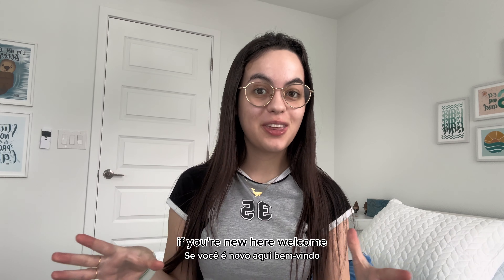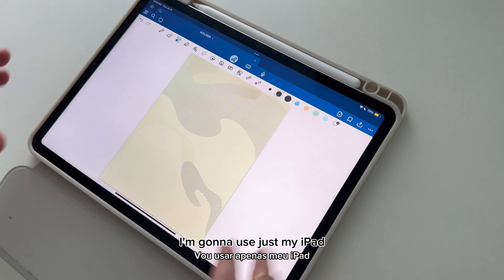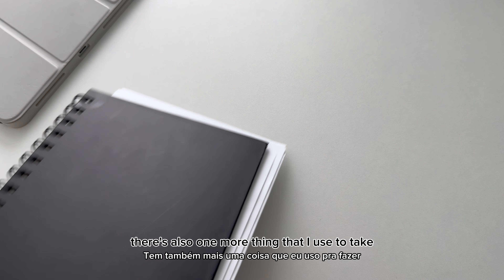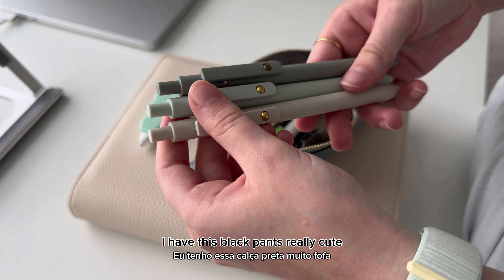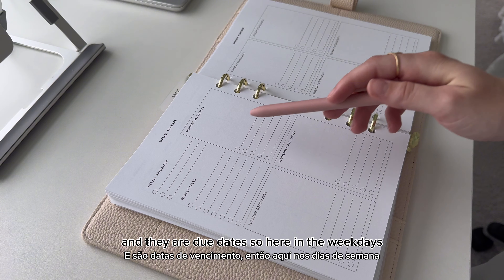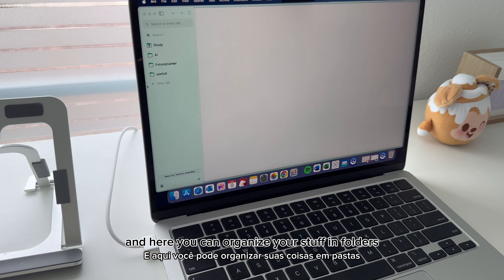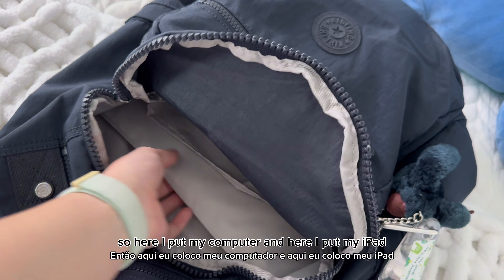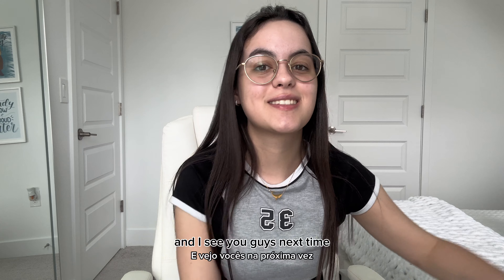How I'm organizing myself for college🎧 - legendado em português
Heyy, guys!! Today’s video is to show you guys what materials I’m using in college and how I’m organizing myself :)

Espero q vcs gostem do vídeo :)

Instagram: @ester.carus | Pinterest: estercarus | TikTok: @estercarus | LTK: @EsterCarus

🇺🇸MEU MINI E-BOOK: English in my routine - planejamento + dicas de como colocar o inglês na sua rotina!

🤍CUPONS and LINKS:

Pencil case

Cute pens

Kipling Backpack

Small notebook

My MacBook

YesStyle - Korean skincare, clothes & more:
- COUPON: ESTERC10 (Remember: apply the coupon on “Reward code” to get extra discount)

Notebook Therapy (international store) • bullet journals, washi tapes, pens, etc